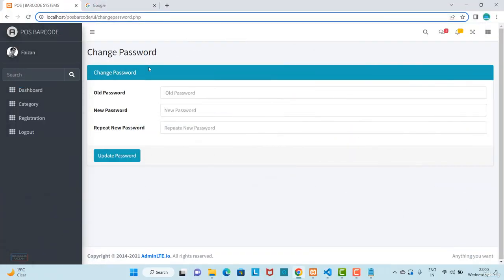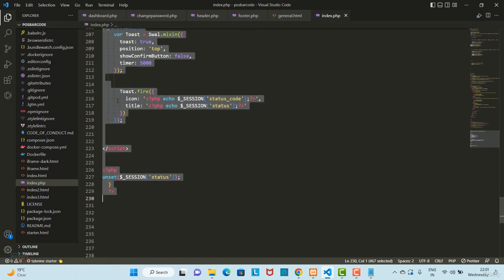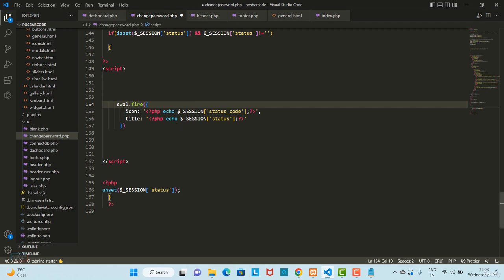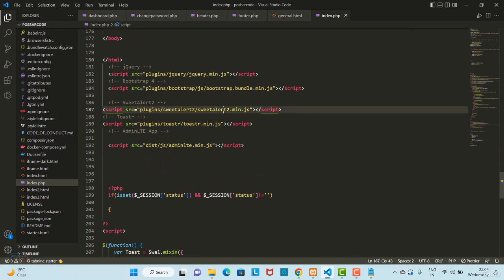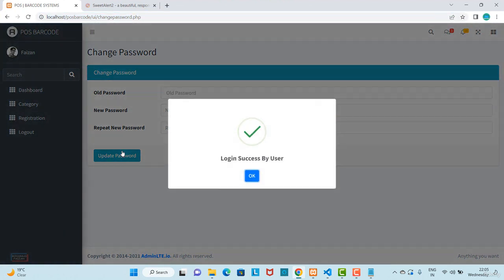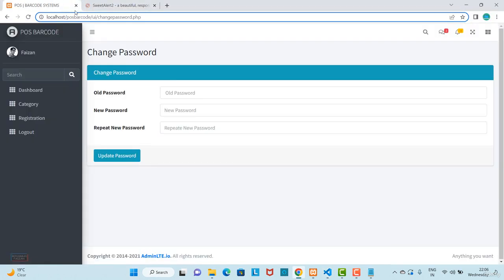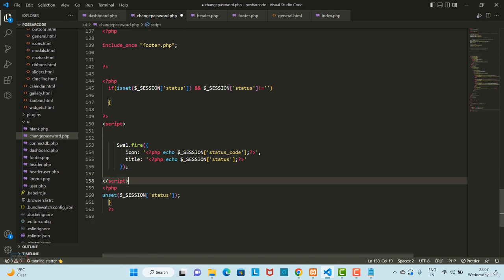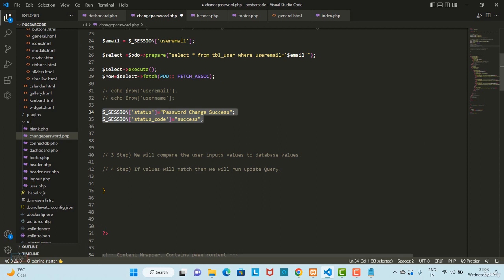24 Change Password Part 04